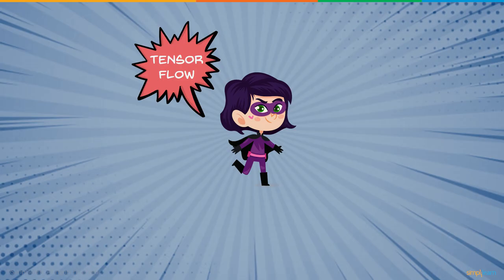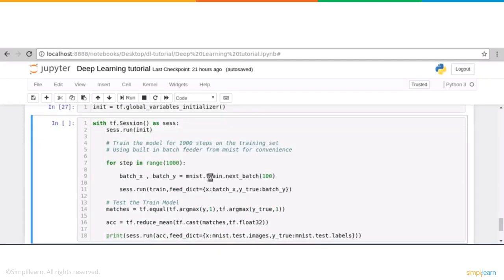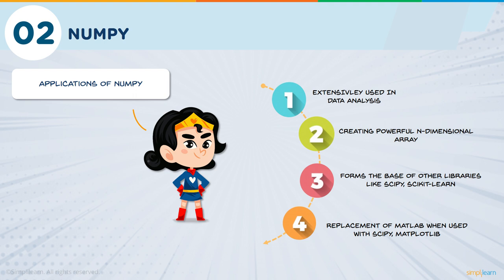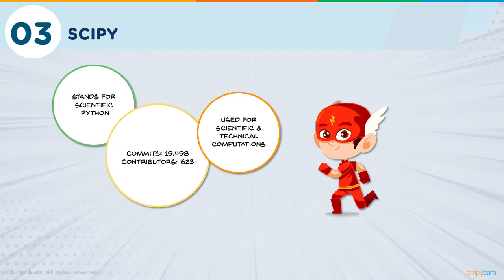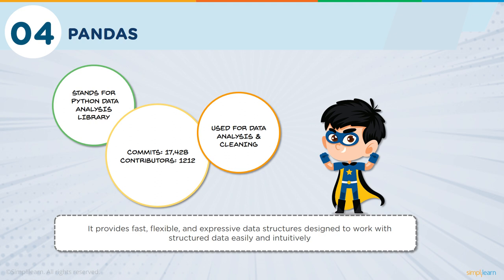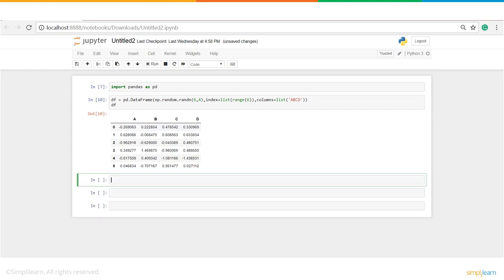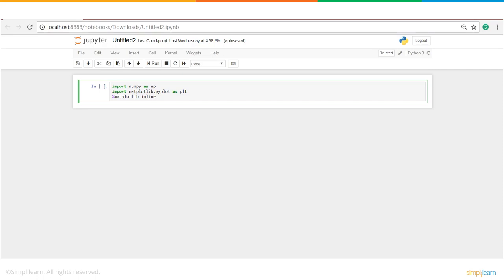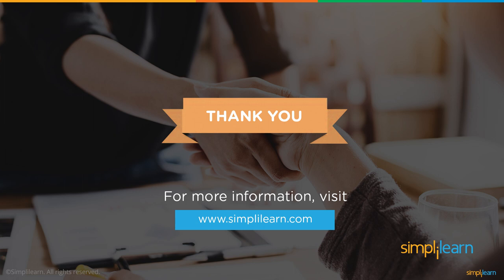Top 5 Python Libraries For Data Science | Python Libraries Explained | Python Tutorial | Simplilearn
Python is the most widely used programming language today. When it comes to solving Data Science tasks and challenges, Python never ceases to surprise its audience. Most data scientists are already leveraging the power of Python programming every day. Python is easy to learn, easier to debug, widely used, object-oriented, open source, high-performance language and there are many more benefits of using Python programming. Python has been built with extraordinary libraries which are used by programmers everyday in solving the problems. So, now let us talk about the Top 5 Python libraries for Data Science.
Below are the Top 5 Python libraries for Data Science:
1. Tensorflow ( 00:29 )
2. Numpy ( 03:01 )
3. Scipy ( 06:38 )
4. Pandas ( 08:20 )
5. Matplotlib ( 11:41 )

✅ Key Features
- 25+ hands-on projects from the likes of Amazon, Walmart, Uber, and many more
- 8X higher interaction in live online classes by industry experts

✅ Skills Covered
- Exploratory Data Analysis
- Descriptive Statistics
- Inferential Statistics
- Ensemble Learning
- Deep Learning
- Data Visualization